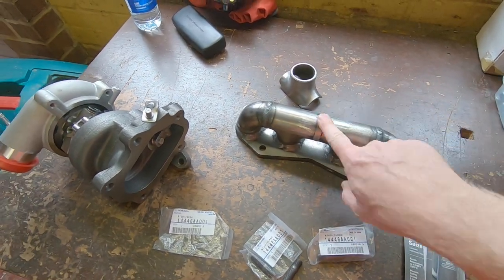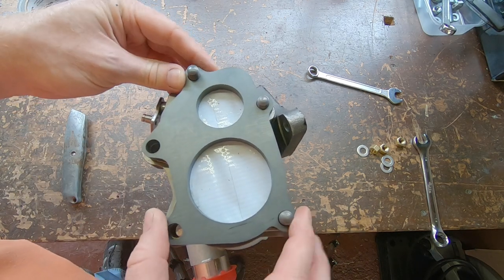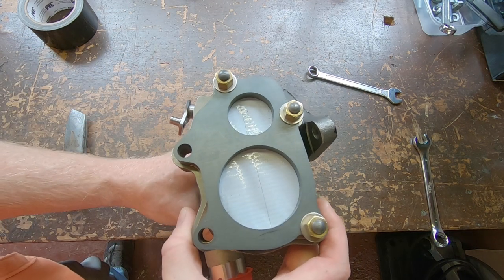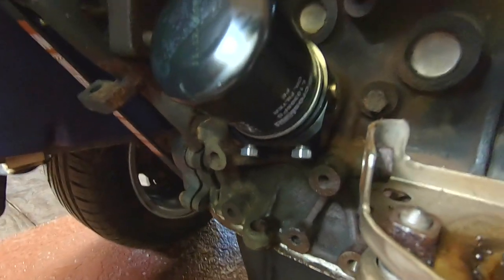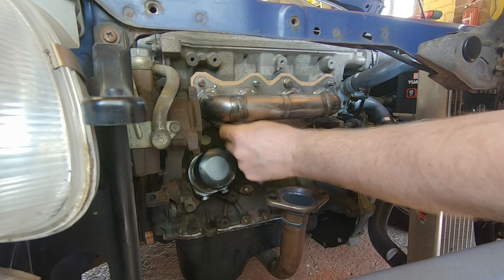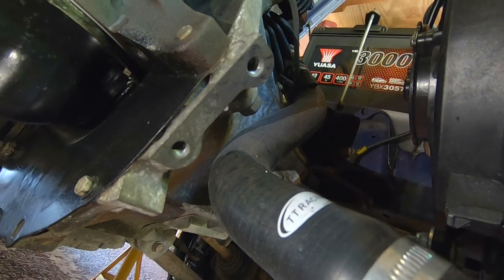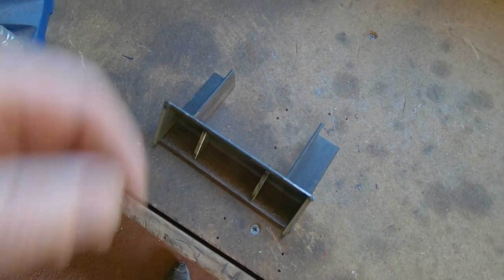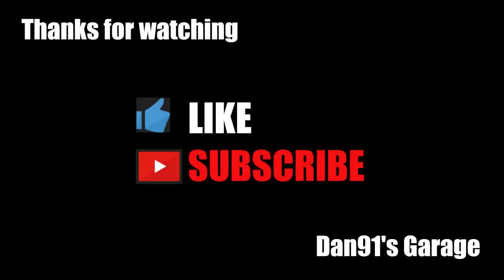What my 4efe engine needs before turbo install | Toyota Starlet 4efe turbo build.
Started preparing the Toyota Starlet EP91 4efe engine for the turbo install. TD04 Turbo oil feed, log manifold test mounted, Tuning developments 3” Glanza exhaust pipe built up etc. Lots of work to help finalise the turbo position on the manifold.